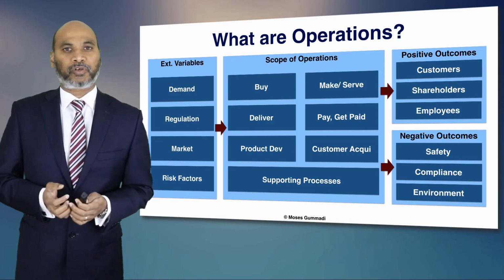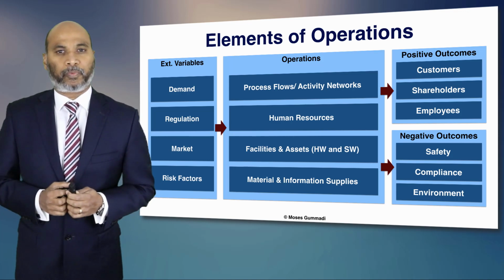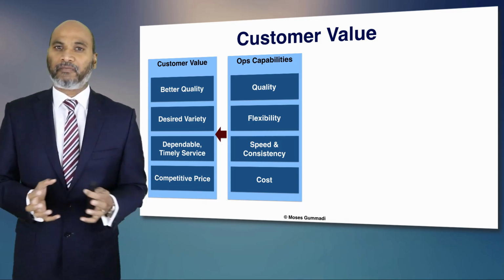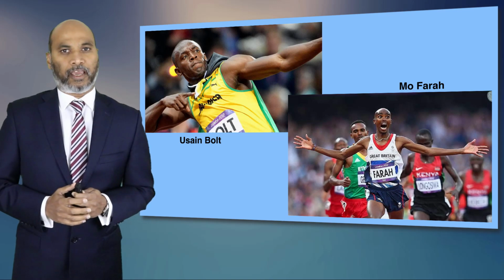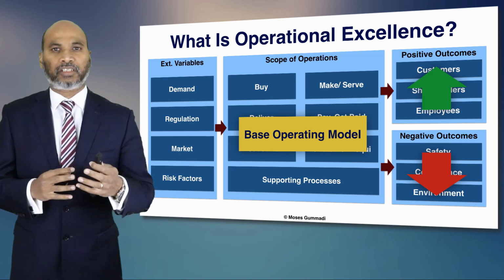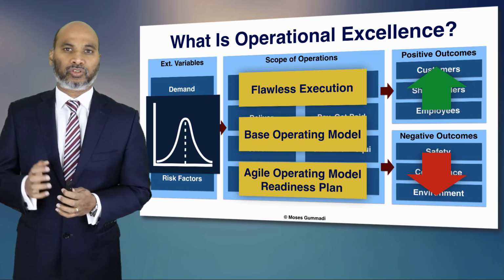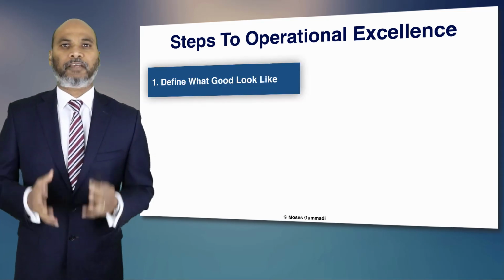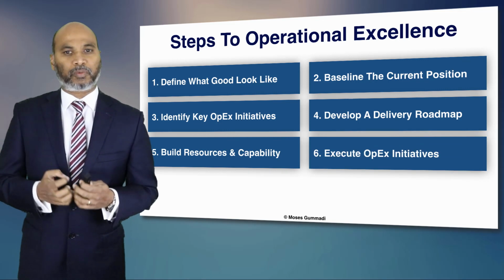What Is Operational Excellence?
Operations consist of not only Make/Serve processes, but also Procurement, Logistics, Accounts Payable, Accounts Receivable processes, Product Development, Customer Acquisition and other Support processes.

Operations can be segmented into their elements/ building blocks:

- Process Flows/ Activity Networks
- Human Resources
- Facilities & Assets (Software and Hardware)
- Material & Informational Supplies

Operations produce positive outcomes for Customers, Shareholders and Employees, and can result in negative outcomes (which we want to avoid) in the areas of Safety, Compliance and Environment. Further Operations are subject to external variables such as Demand, Regulation, Market Variables and other Risk Factors.

Operational Excellence is a set of processes, systems, initiatives, capabilities, tools, mindset and culture, that aims to:

1. Improve positive outcomes (refer the figure above) to the best possible levels

2. Reduce or completely eliminate negative outcomes (eg. in Safety, Compliance, Env)

3. By Flawless Execution of operations configured to a Base Operating Model, designed to deliver the said outcomes, and subjected an environment of external variables (at assumed nominal values);

4. And by deploying Readiness Plans to make necessary changes in view of variations within the External Variables, the Operating Model being sufficiently Agile/ Flexible.